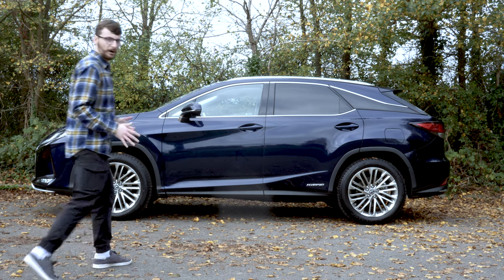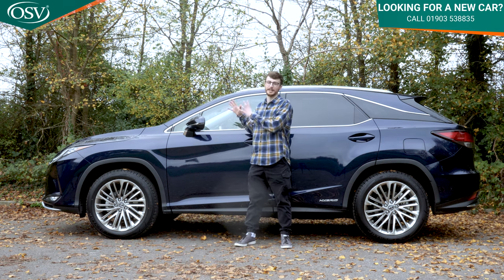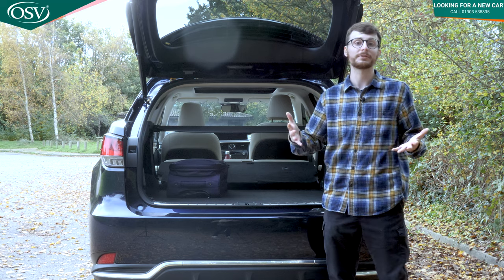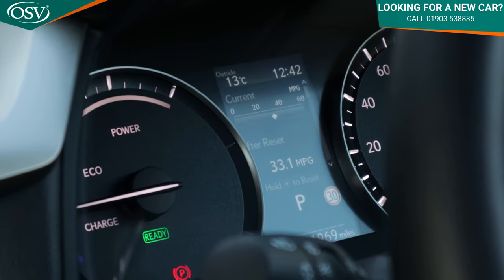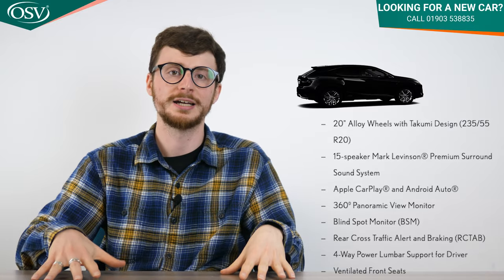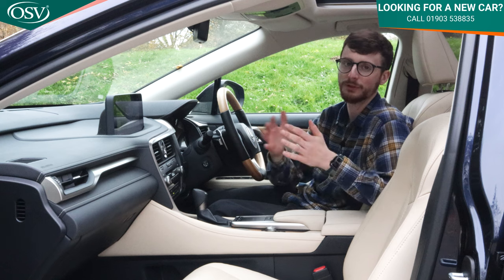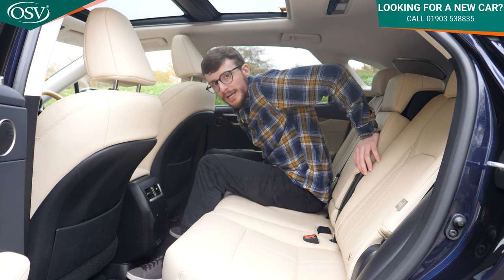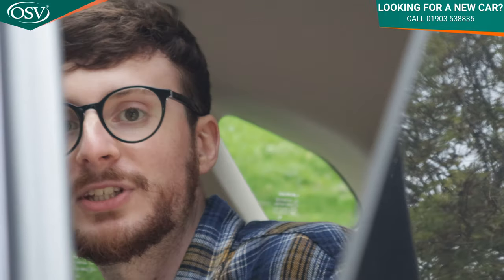Lexus RX 450h 2022 Review: Hybrid Perfection? | OSV Car Reviews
Interested in getting a brand-new Lexus RX 450h? Explore your options and secure yours with OSV’s Vehicle Specialists on 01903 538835 or book a FREE consultation

Tom puts the refreshed Lexus RX 450h to the test to discover if the large hybrid SUV is still one of the best on the market. What’s changed? Does the hybrid technology hold up? And can it compete with premium SUVs from Audi, BMW and Volvo? This in-depth review has all the details...

📩 Want the latest special offers in your inbox?

⏳  TIMESTAMPS ⏳
00:00 Introduction
00:37 Overview
01:50 Exterior Design
06:14 Practicality & Boot Space
09:55 Driving
12:06 Trim Levels & Pricing
16:32 Driving Pt. 2
17:14 Interior & Technology
27:41 Powertrains
29:39 Should You Buy One?

**MUSIC**

Adventure Is Calling by Vens Adams
Music from Uppbeat (free for Creators!):

Still Beauty by Modd Maze